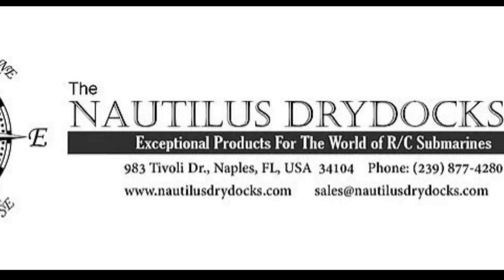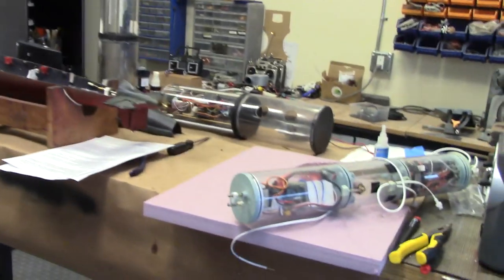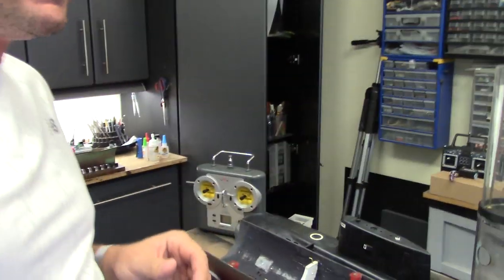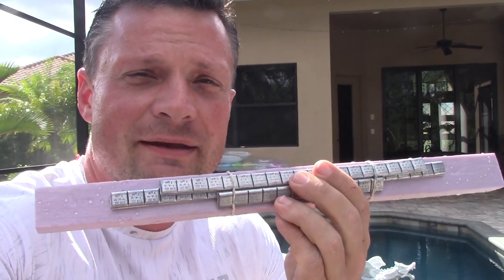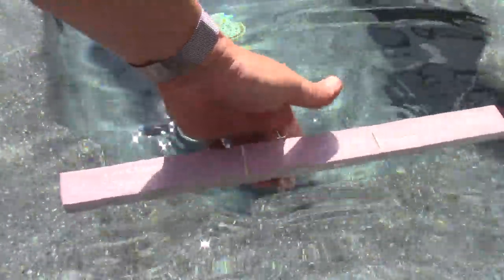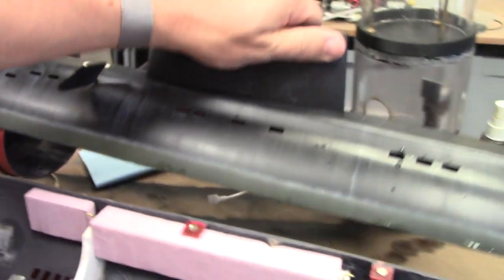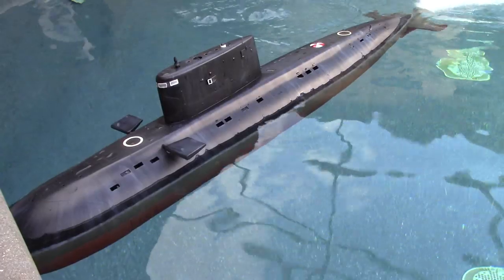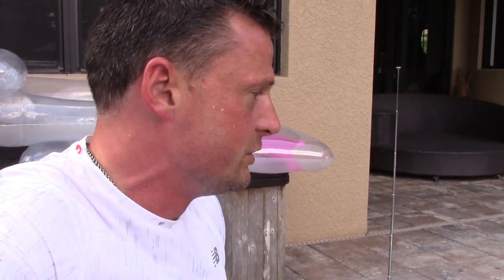What to do when your RC submarine won't stay upright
A quick overview at how you can correct the tendency for some subs to heel over under throttle!

If you have questions or comments, I'd love to hear from you.

Bob Martin
the RCSubGuy

Many thanks to Tom Martin with OBT Music for the theme music!